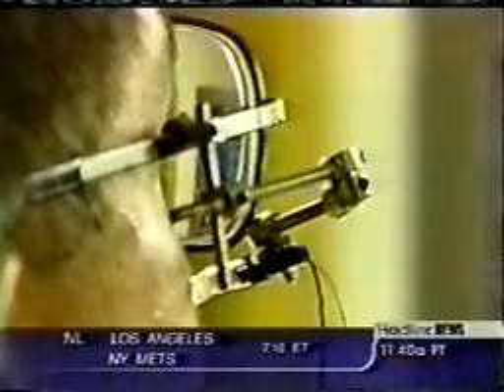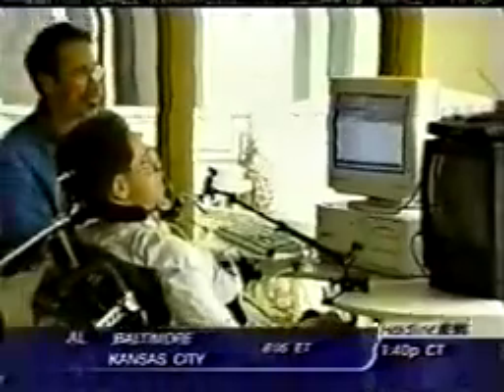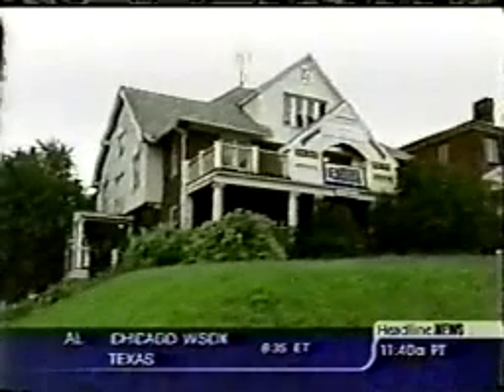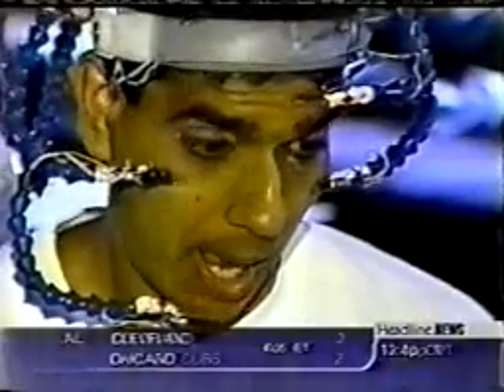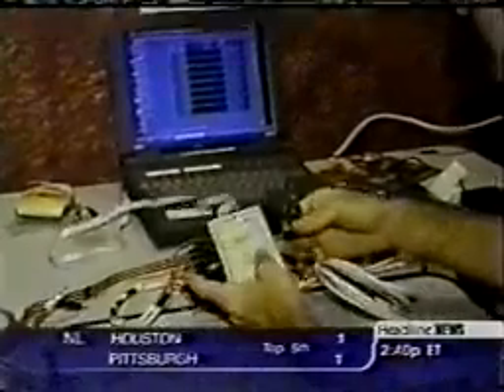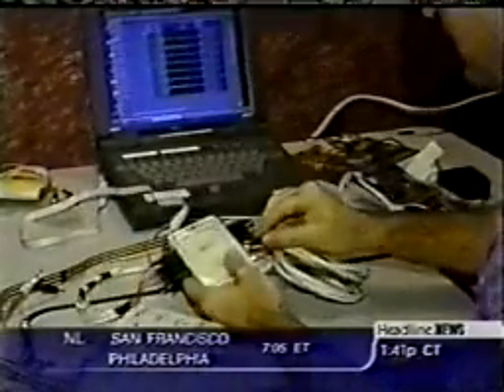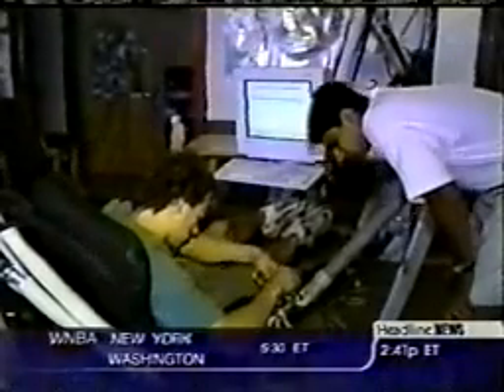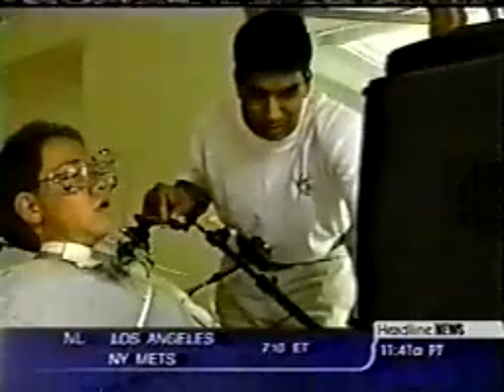CNN - The Center For Really Neat Research (CRNR)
A story on The Center for Really Neat Research (CRNR) in Syracuse, NY.  A think tank, idea factory, and all-around awesome place.

This story focuses on one client Eyal Sherman, a quadriplegic, for whom was built a custom rig of sensors and controllers that allowed him to interact with a computer, as one might use a keyboard and mouse.

The rig was a robust system using inexpensive sensors which were converted to usable computer input with the help of TNG-3b (pronounced "thing"), a data-acquisition device, and NeatTools, a visual programming language with native support for TNG.